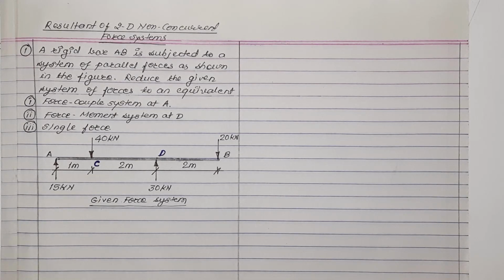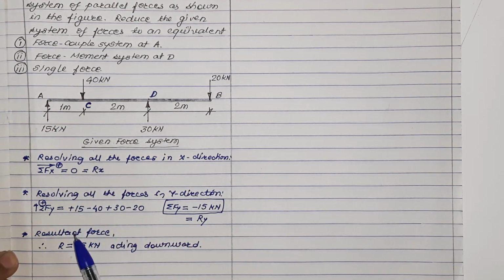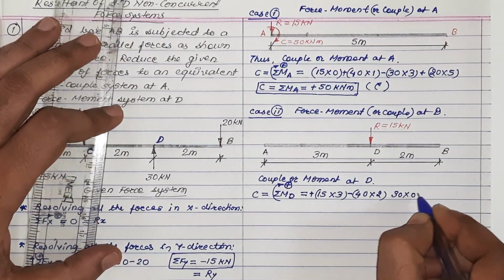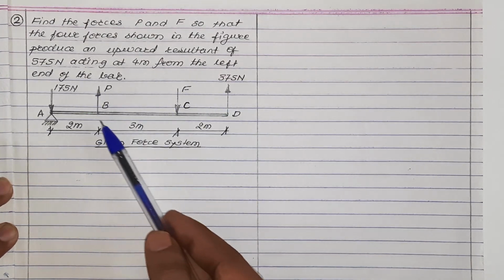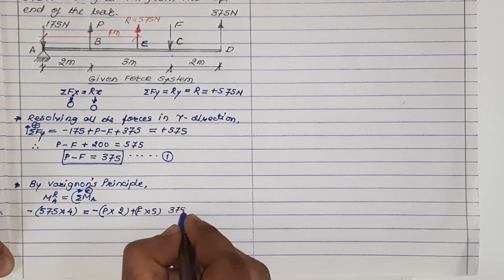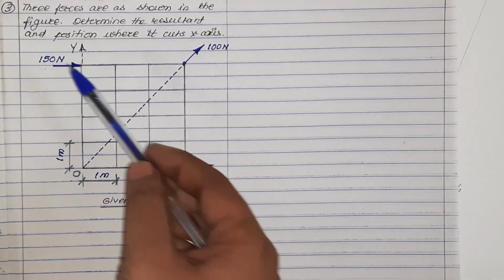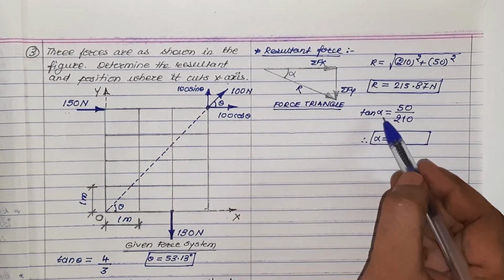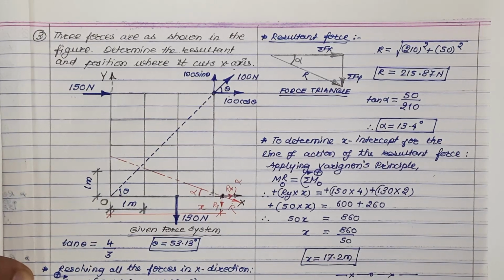Resultant of 2 Dimensional Non Concurrent Force Systems